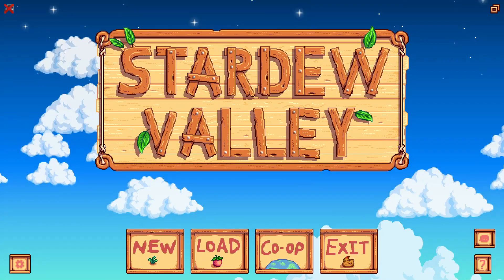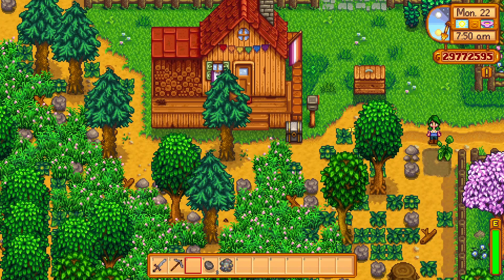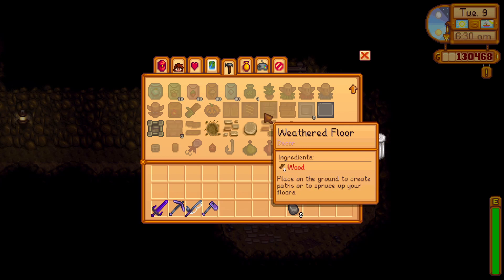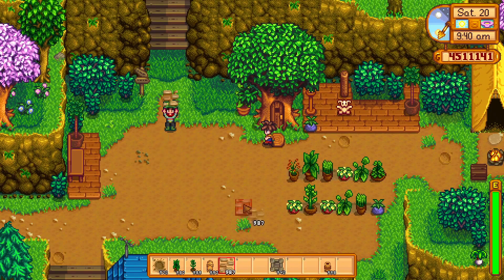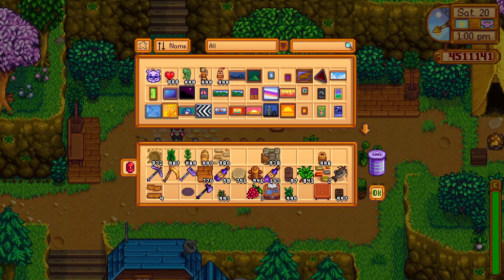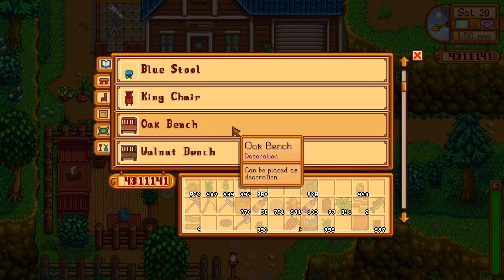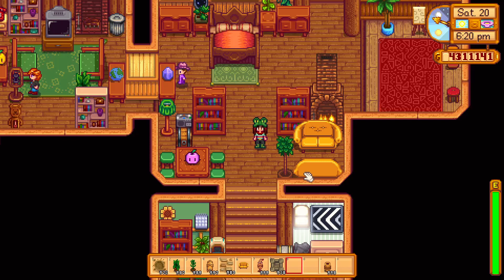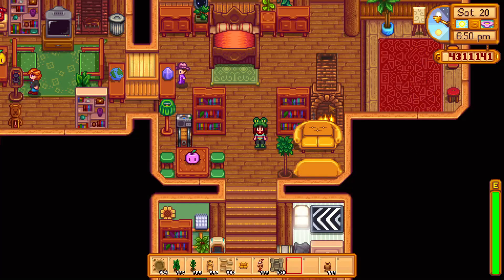stardew valley decorating tips! let's talk decor and items!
decorating in stardew valley is one of my favourite things to do, but it's a little overwhelming to start. today i wanted to talk through the catalogs, items, flooring and fencing you can use to start decorating in stardew!